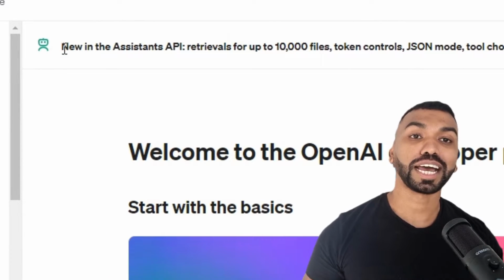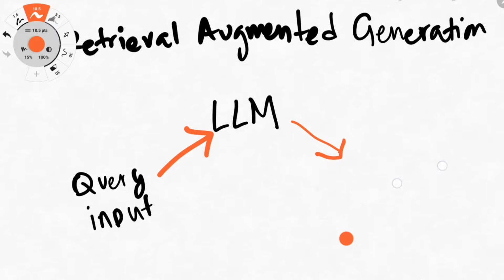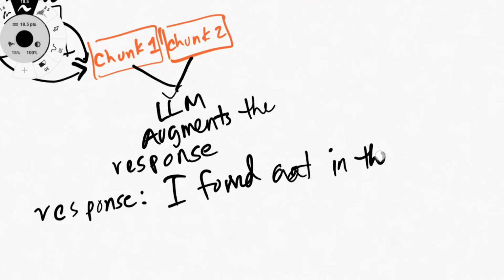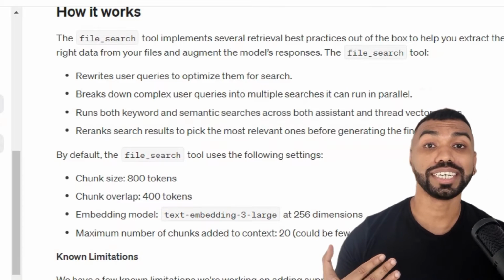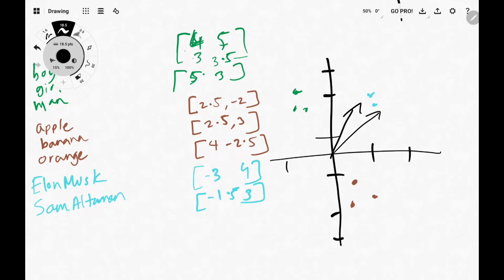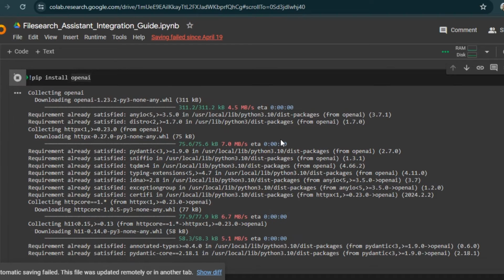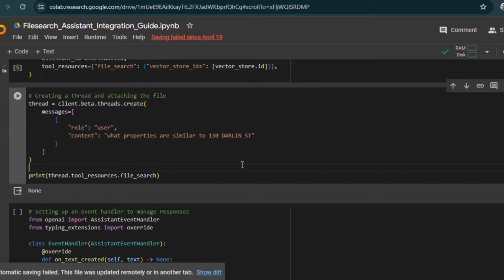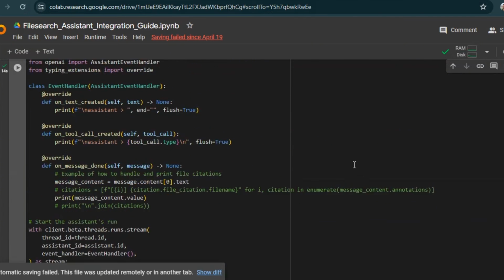Unleash OpenAI Assistant 2.0 New File Search with Vector Store - Step-By-Step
Ready to convert your fragile workflows into persistent digital workers?

File Search augments the Assistant with knowledge from outside its model, such as proprietary product information or documents provided by your users. OpenAI automatically parses and chunks your documents, creates and stores the embeddings, and use both vector and keyword search to retrieve relevant content to answer user queries.

About Me 🙋‍♂️
I'm Imtiaz, bringing AI Data Science & Engineering expertise from Fortune 500 companies to my AI Agency. I focus on building custom solutions that deliver measurable business value by transforming innovative ideas into practical implementations.

Chapters:

0:00 Introduction to OpenAI's New File Search Tool
0:44 Framework Overview
1:06 Understanding Retrieval-Augmented Generation (RAG)
3:24 Keyword Search vs. Semantic Search
5:11 Semantic Search with Vector Databases
8:00 Navigating OpenAI Documentation
9:21 Implementing File Search Assistant with Python
13:14 Outro